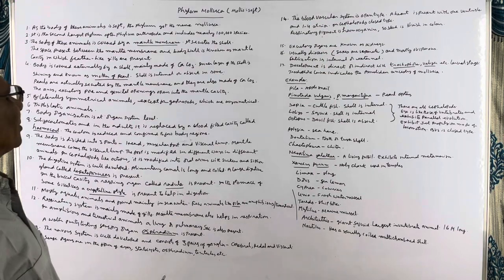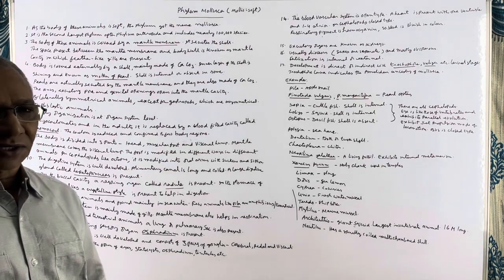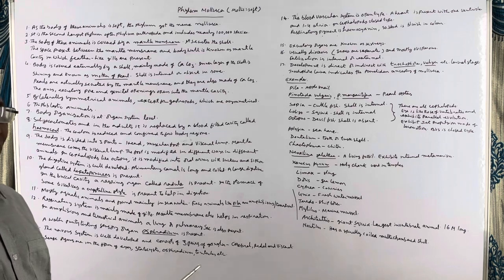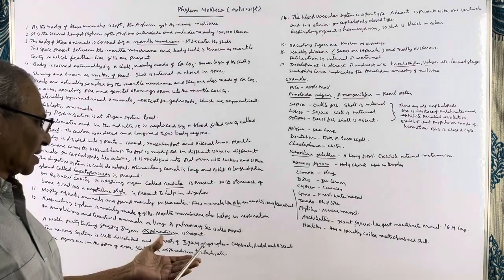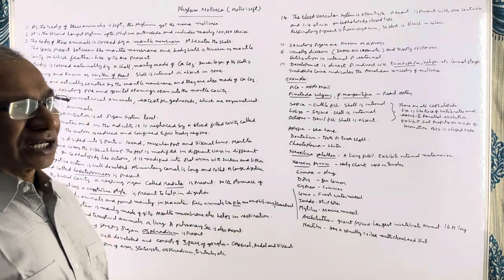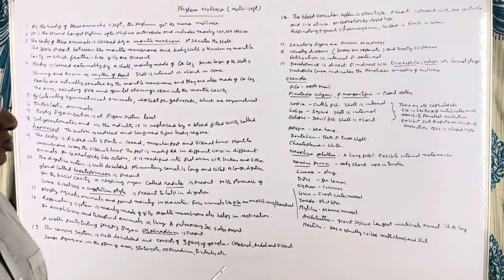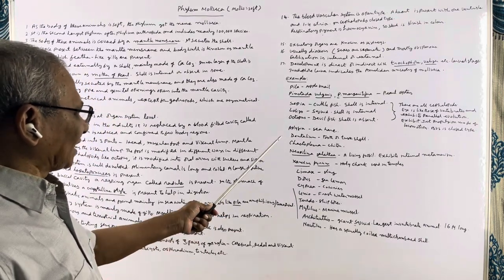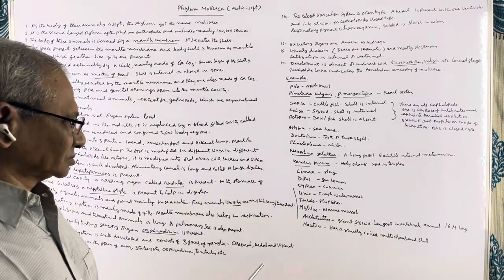Phylum Mollusca.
The topic deals with various characteristics of Phylum Mollusca along with some important examples.